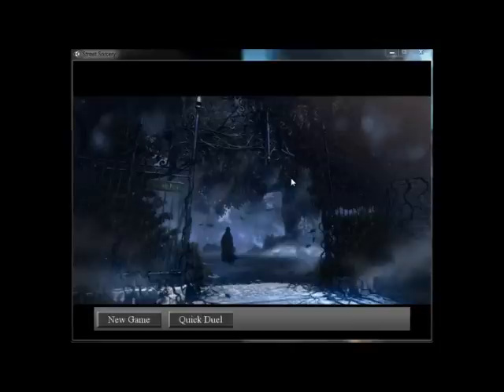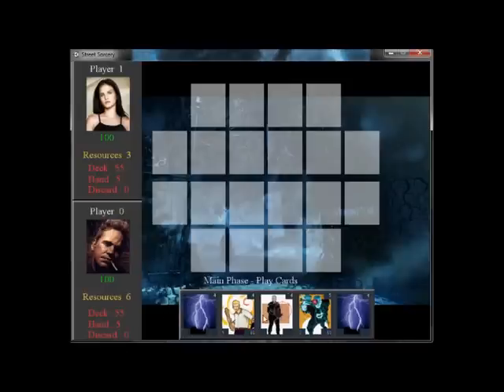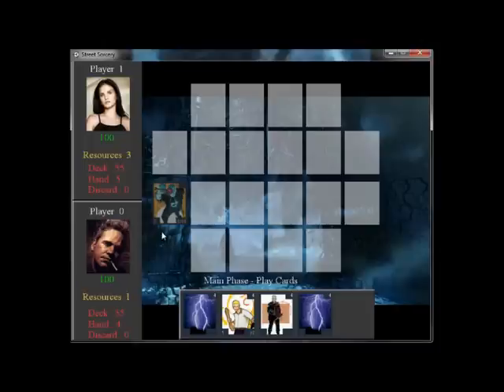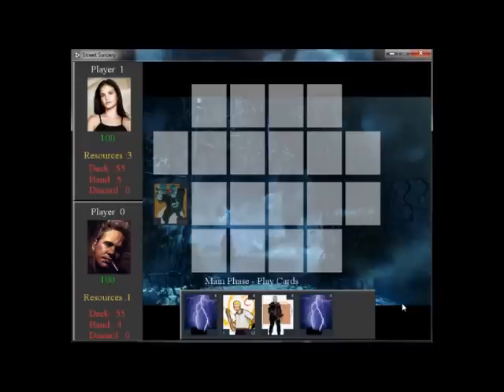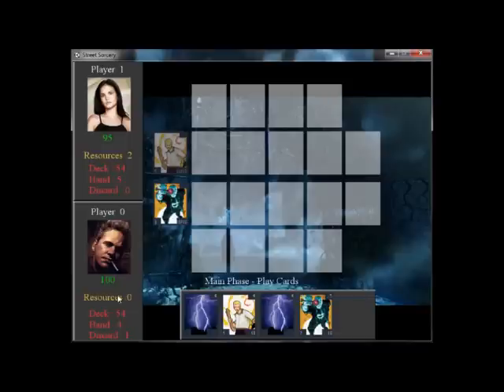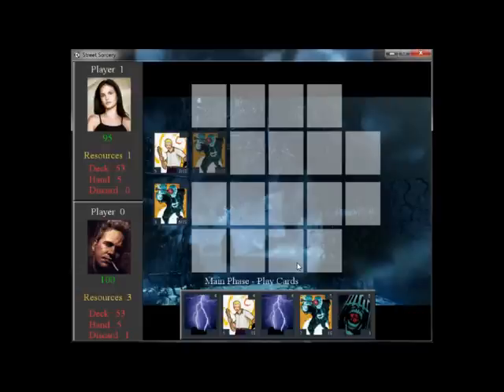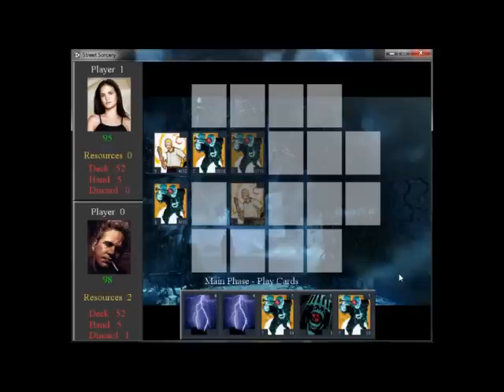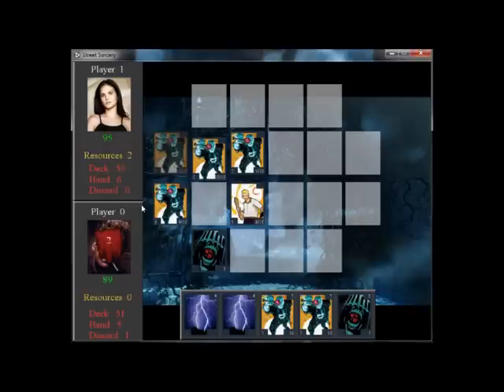Street Sorcery Introduction (part 2).avi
The second part of my Street Sorcery introduction.

Apologies for the skip at the end, I mucked up the recording. You missed me casting a lightning bolt. ;)